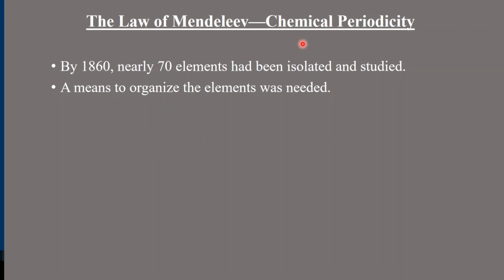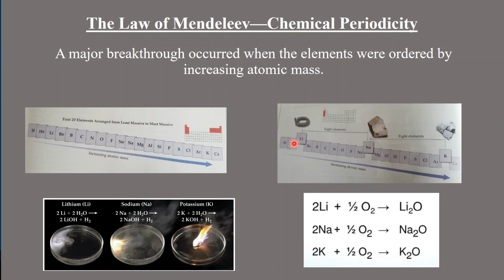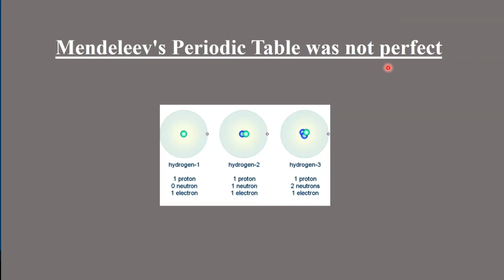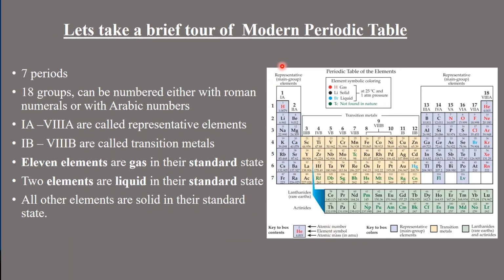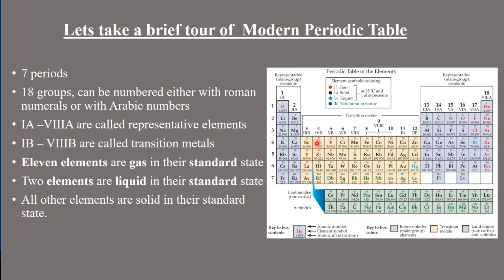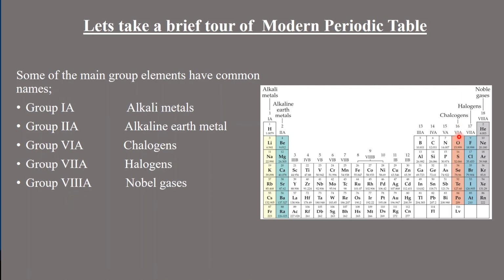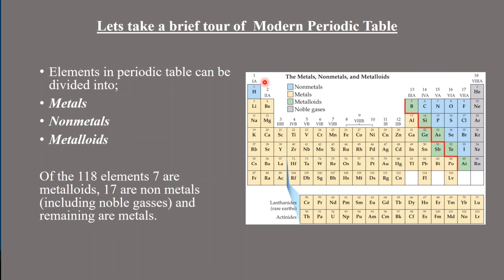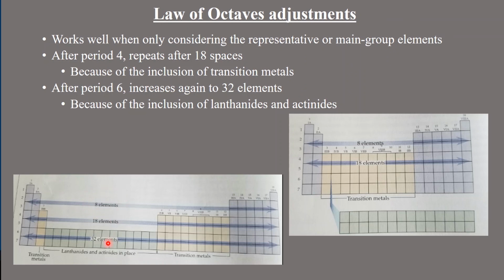Mendeleev's Periodic Law And Modern Periodic Table